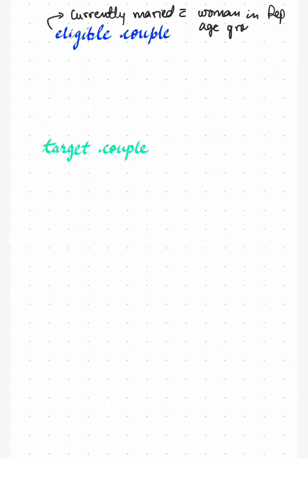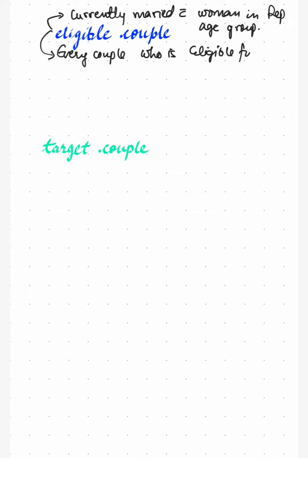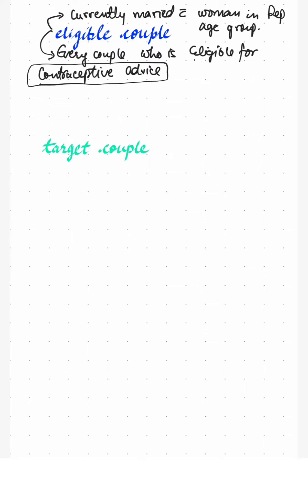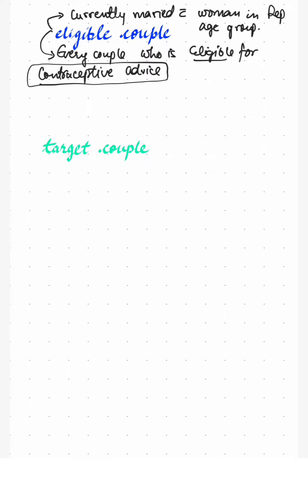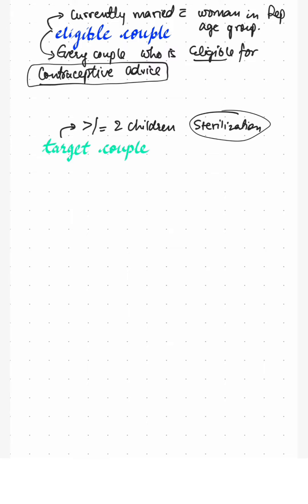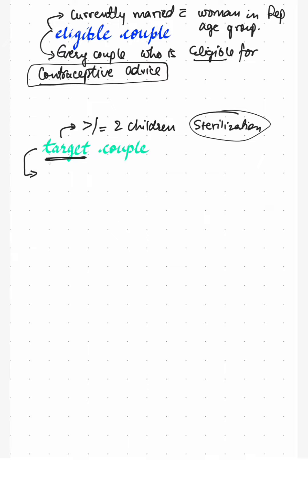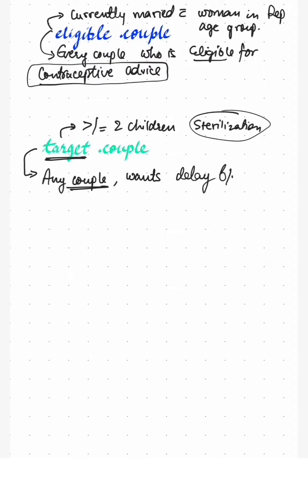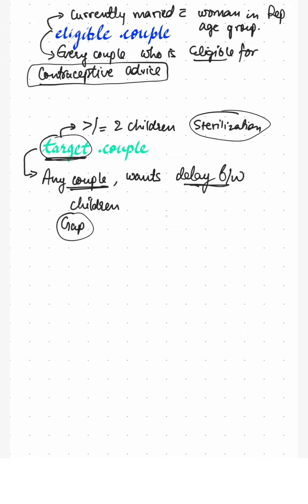Eligible Couple and Target couple | Community Medicine